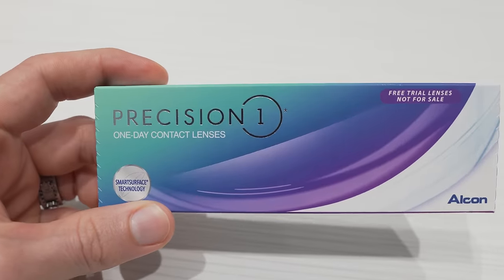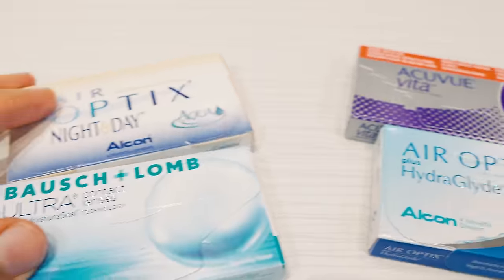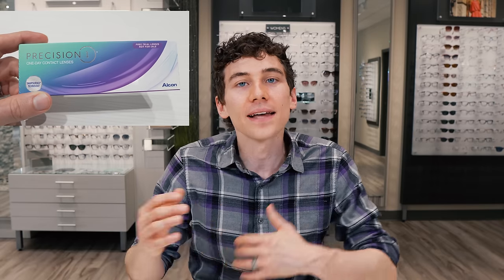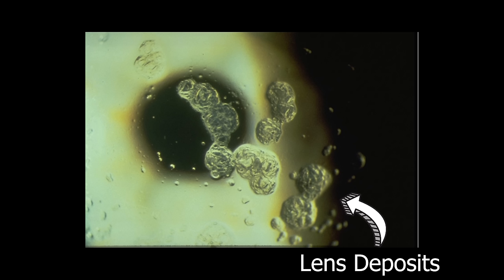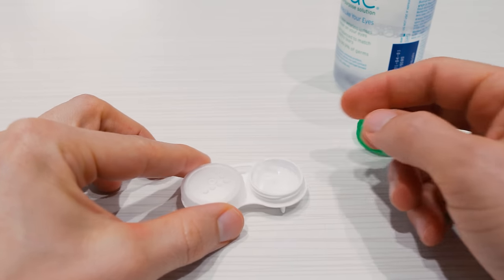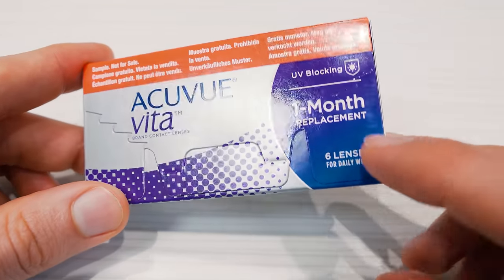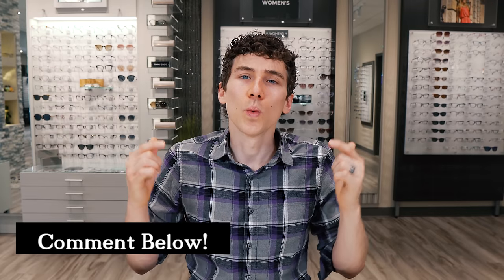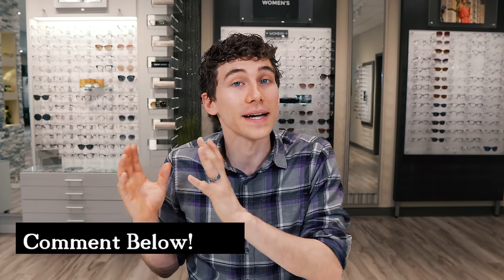Monthly Contacts VS Daily - Which is better?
Learn the PROS and CONS of Monthly Contacts vs Daily Contacts! New to contact lenses?

PRO TIP!

Daily vs monthly contacts:

Pros of Daily Disposable Contact Lenses
 - New Lens Every Day
 - Less chance of infection
 - Less chance of allergies
 - No need to clean
 - No need to buy lens solution
 - Easier for Travel

Pros of Monthly Contact Lenses:
 - Comes in wider variety of powers
 - Cheaper up front vs Dailies
 - Some can be slept in (see sleeping in contacts video)

Some of my favorite Daily Disposable Contact Lenses
 - Alcon Contact Lenses:
 - Dailies Total 1
 - Dailies Precision 1

Bausch and Lomb Contact Lenses:
 - Bausch and Lomb Infuse

Acuvue Contact Lenses:
 - Acuvue Oasys 1 Day lens

🔸 Some of my favorite Monthly Contact lenses
 - Bausch and Lomb Ultra Lenses

Alcon Contact Lenses:
 -  Air Optix Night and Day lens

Cooper Vision Lenses
-  Biofinity Contacts

Having trouble taking the lenses out?

Let’s Connect!

About This Video: In this video, Joseph J. Allen, OD FAAO from Doctor Eye Health reviews monthly contact lenses vs daily contact lenses. Monthly contacts are replaced every 30 days and although cheaper up front, need to be cleaned frequently and tend to build up deposits. The deposits make the lenses less comfortable vs the daily disposable contact lenses. Because you open a new lens every day with daily contact lenses vs monthly, you get a fresh new lens every time. If you are not sure which type of contact lens is right for you, this video should help